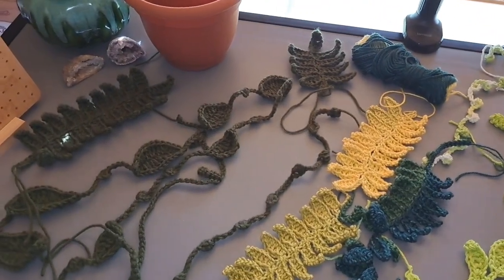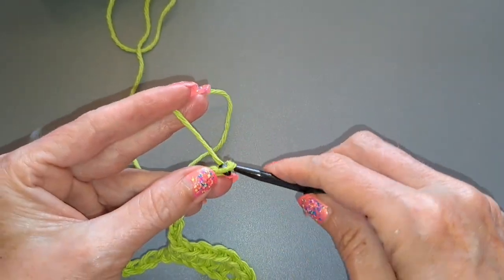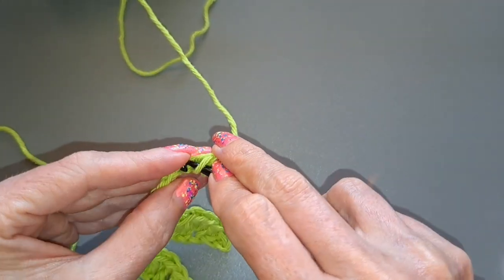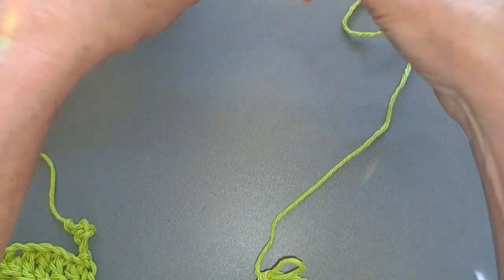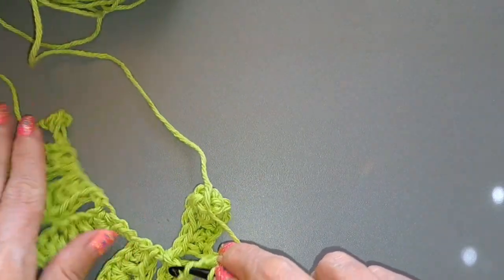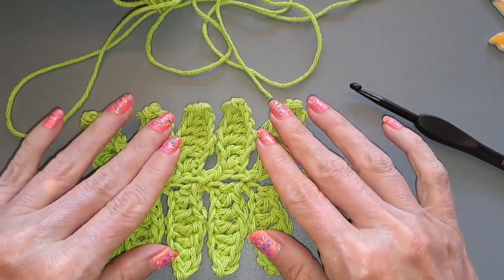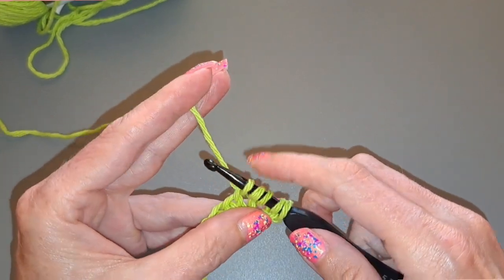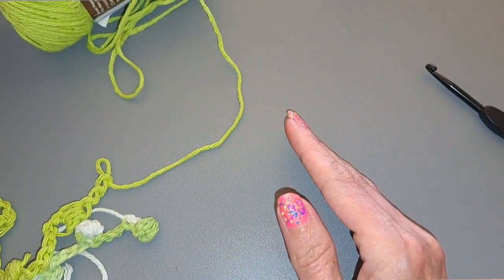Tutorial for vine leaf & string of pearls vine 🌿🌱🪴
Please note this is not a stitch tutorial!
Stitches used are chain, single, double, half double, triple crochets, and slip stitch.

Materials:
- any 4 weight type of yarn in green shades
- 5 mm hook